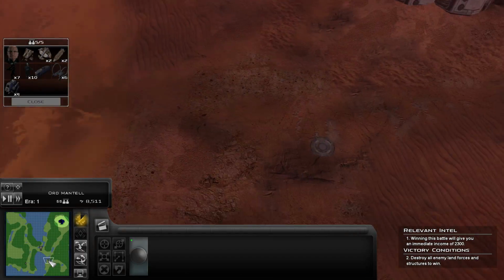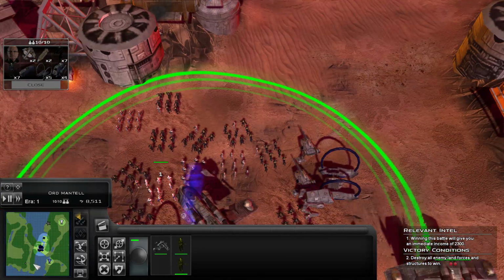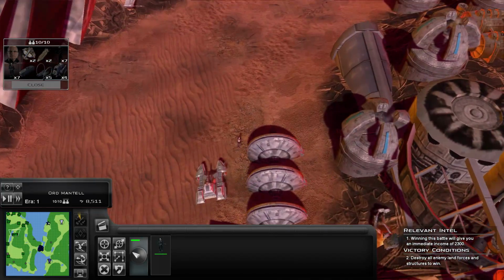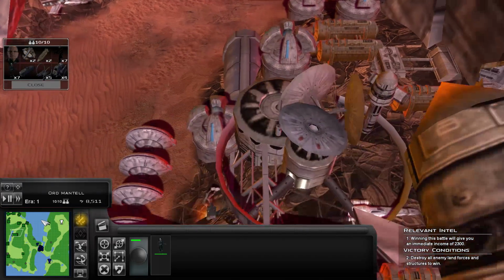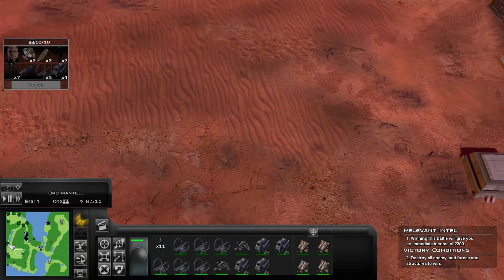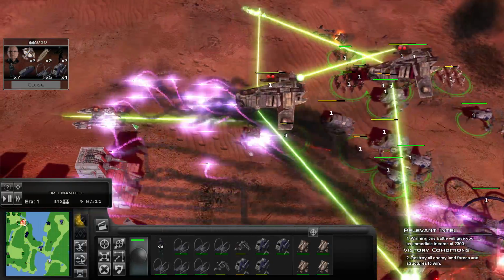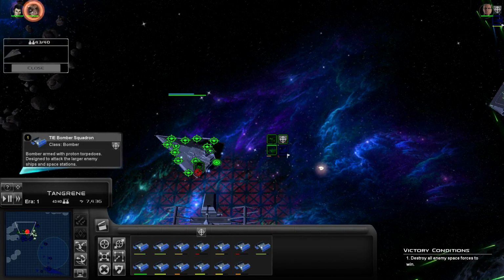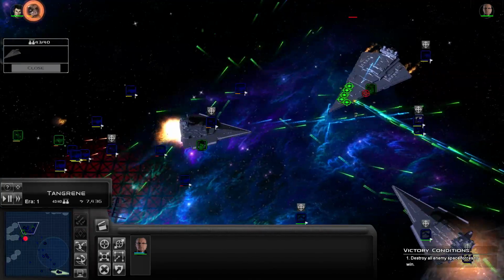Star Wars E.A.W : Thrawn's Revenge - The Pentestar Alignment, Ep 7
After talking to some of our subs in the teamspeak some of them asked me what happened to my original Empire Of The Hand playthrough on here.

Unfortunately due to my change in computers the load-game n longer works. I've tried everything I can think of but sadly that play's dead.

So here's a brand new one for you! In this series that I'll be releasing nearly back to back we'll be trying to conquer the galaxy with the Pentestar Alignment! Hope you enjoy ladies and gentlemen.